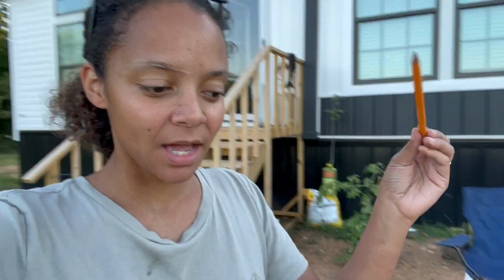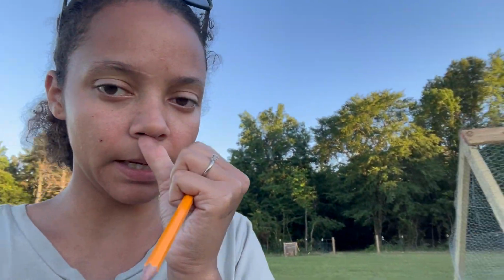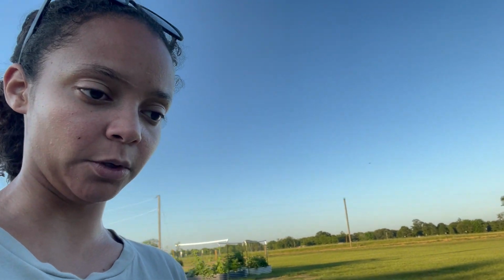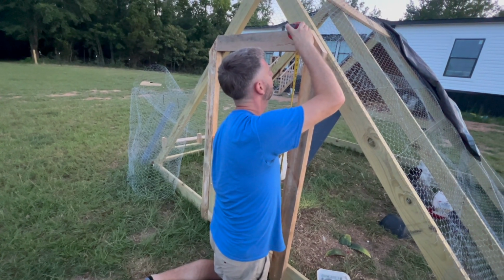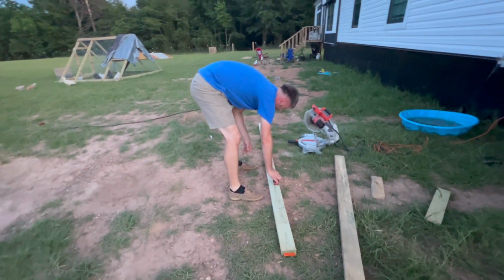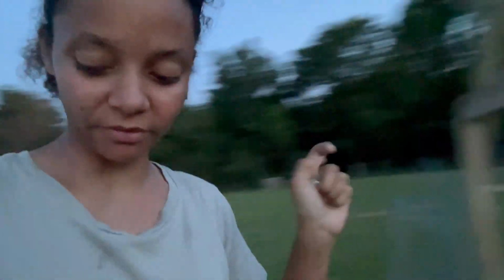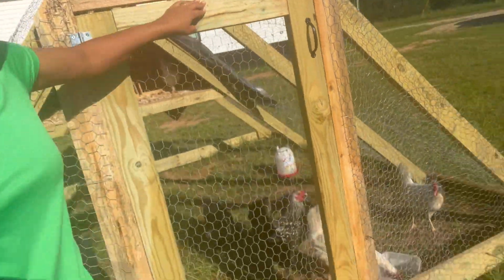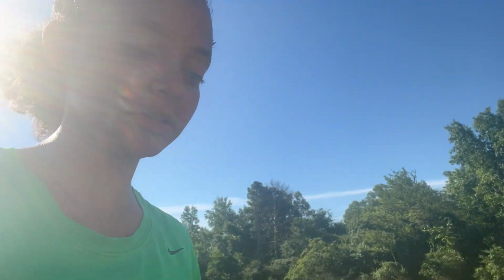Chicken Tractor Door Build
Finally got around to the chicken tractor door build. It went pretty smooth and now we can add another thing that we can do.

Hey there! We are Two Sisters Homestead, Josi and Laci. We are starting a family compound and homestead in Central Arkansas. Follow along with us as we navigate the ins and outs of this life we all are about to dive into.